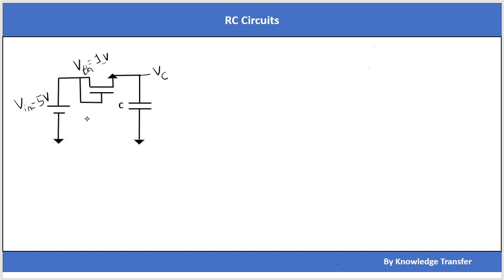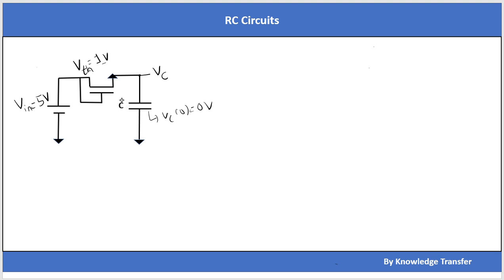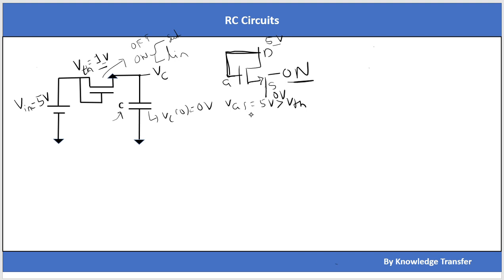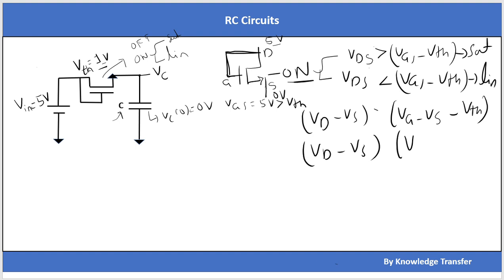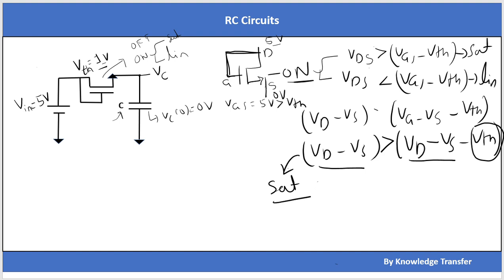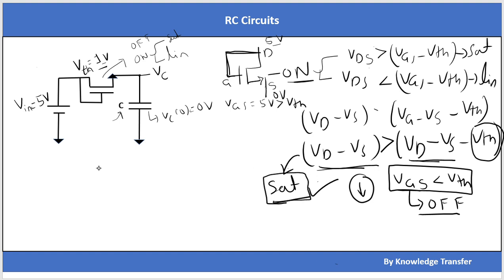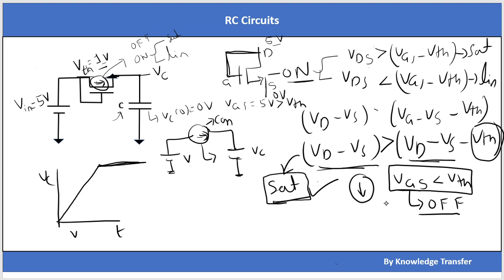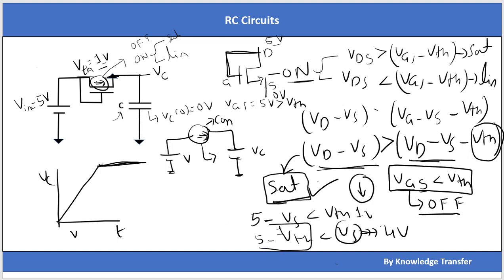MOSFET with Capacitor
MOS with Capacitor
intuitive analysis